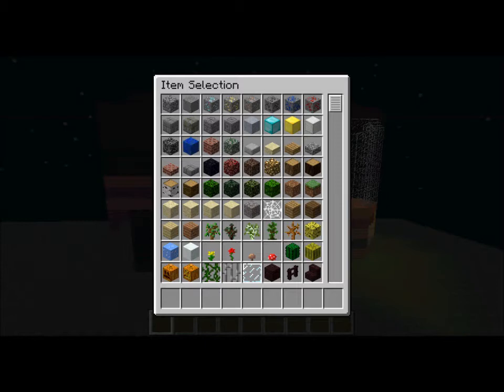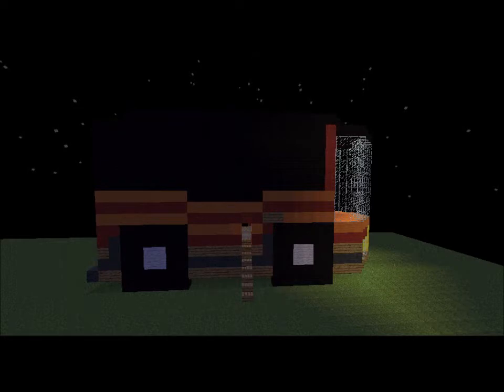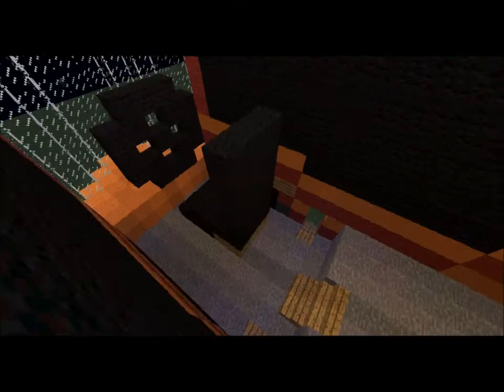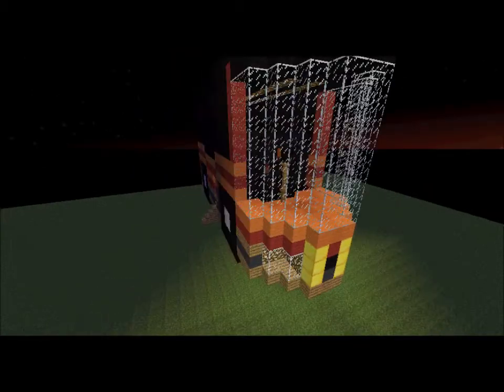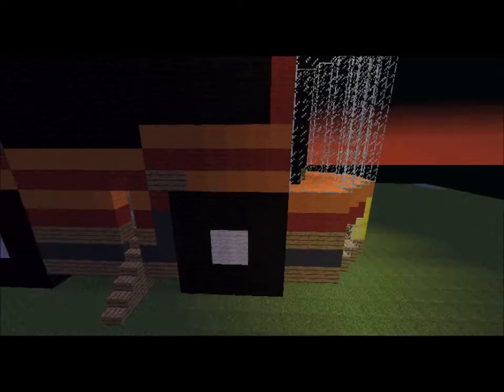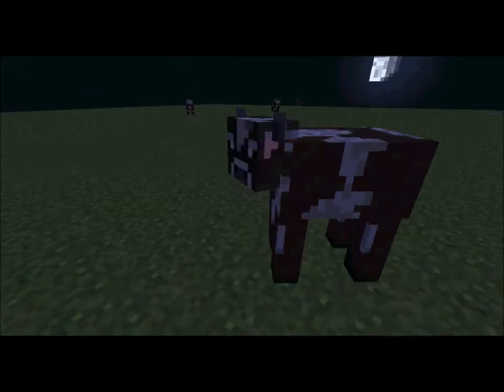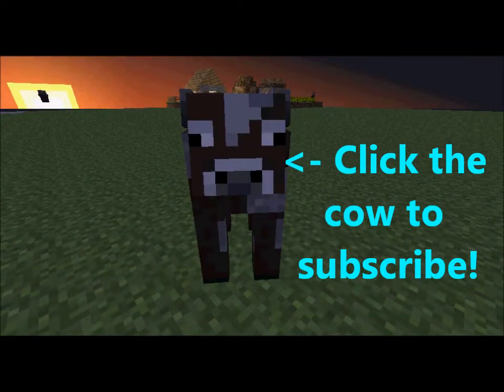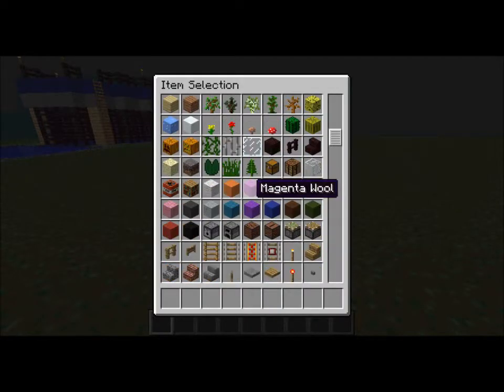KorraCraft Episode 13- Poorly Built Sato Mobile!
I built a terrible Sato Mobile. :) Please leave a comment telling me what I should build for the next episode of KorraCraft! I really ahven't been uploading because I really have no ideas for what I should build! Click the cow to subscibe!